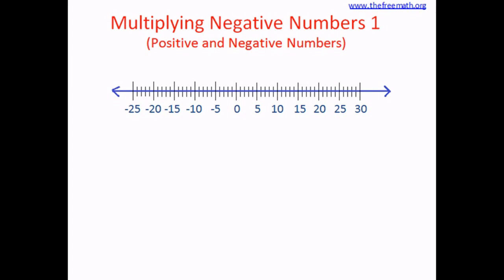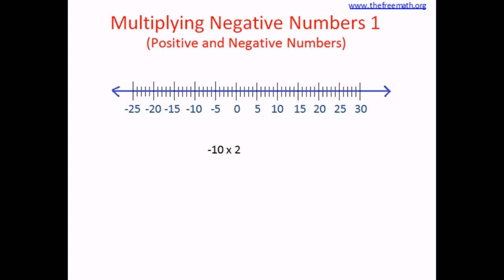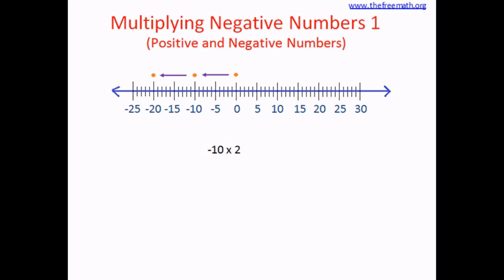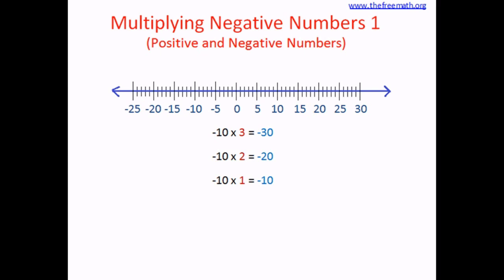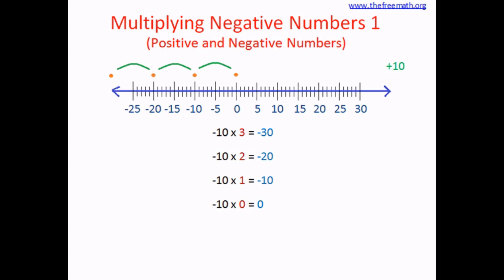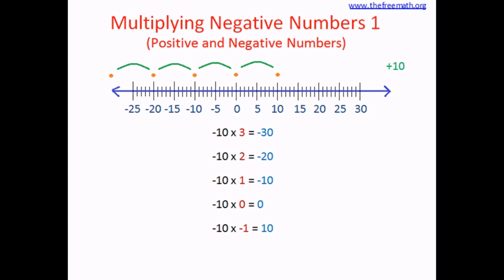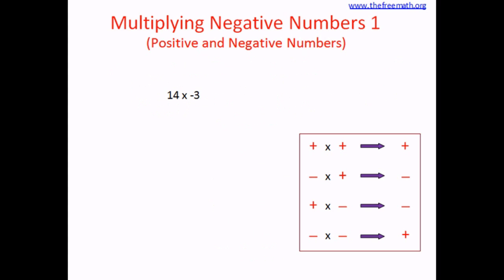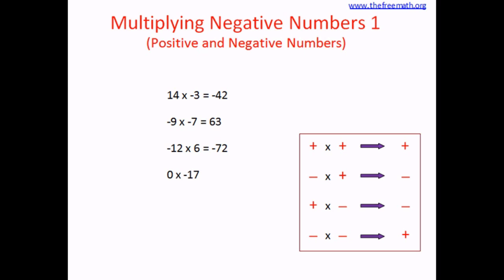Multiplying Negatives Part 1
Multiplying Positive and Negative Numbers - Concept, Rules